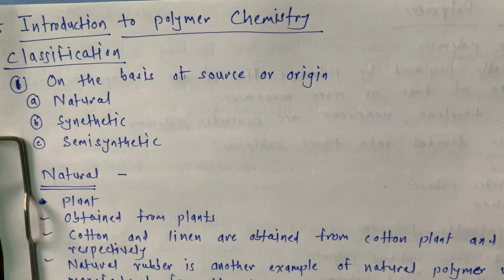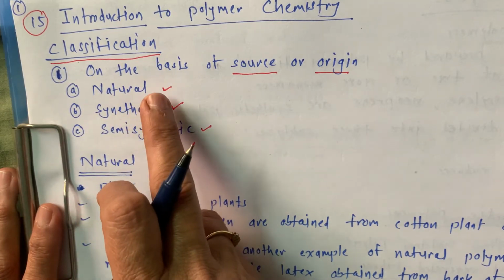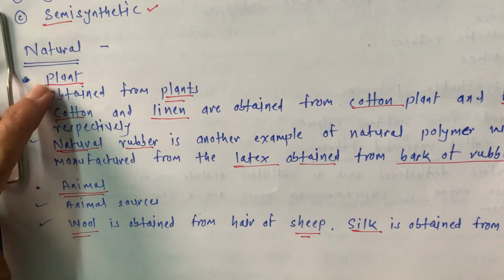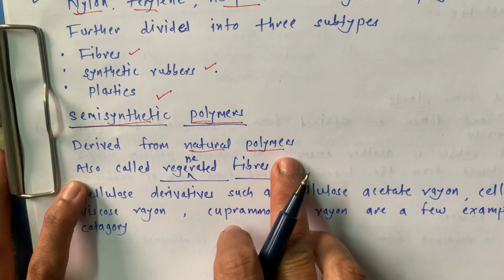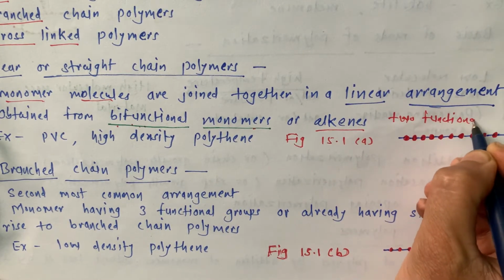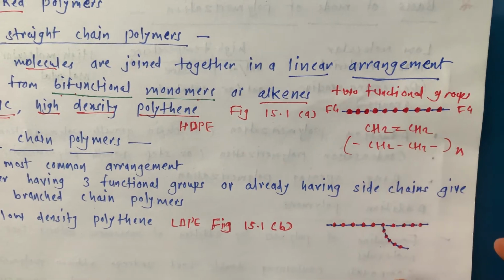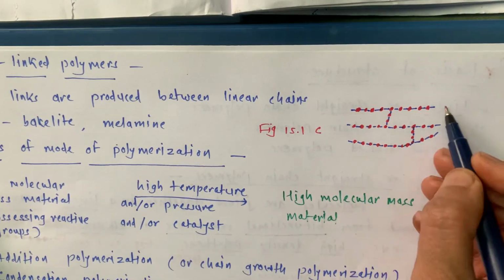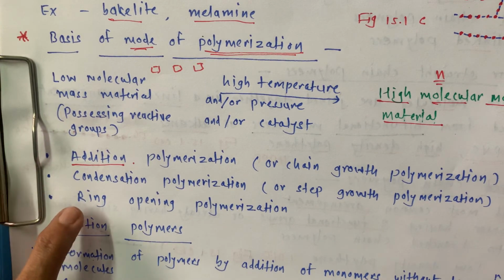15 introduction to polymer chemistry 1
Classifications